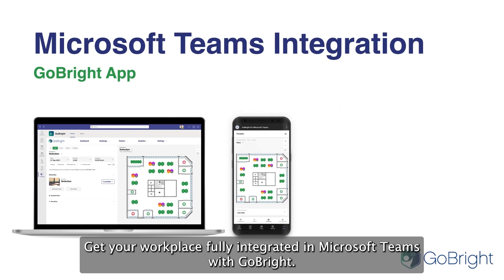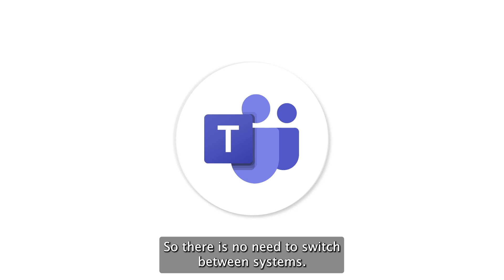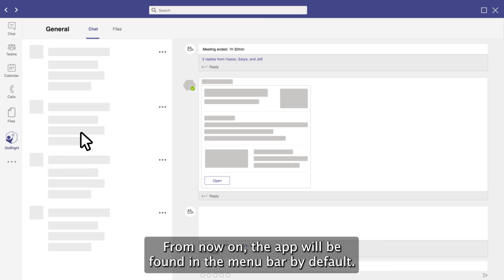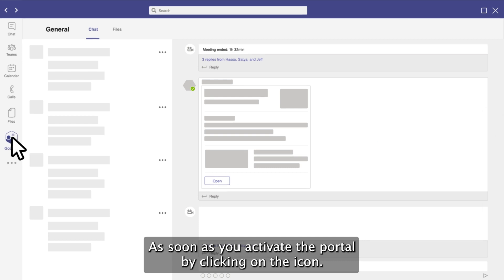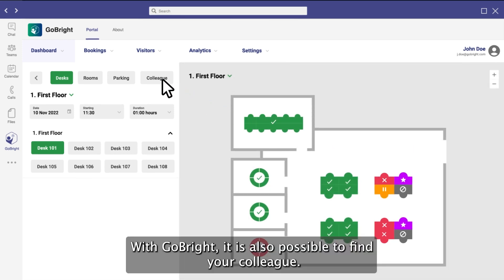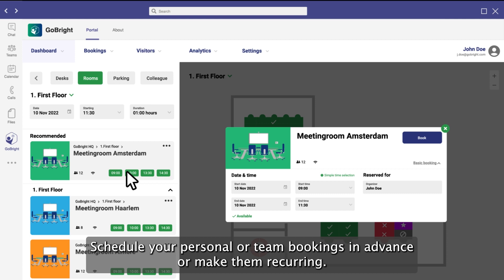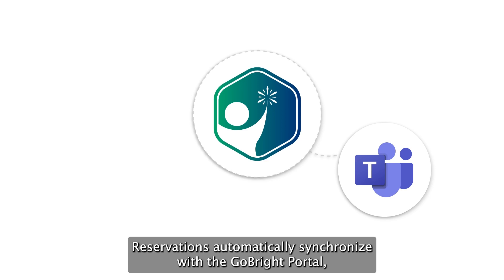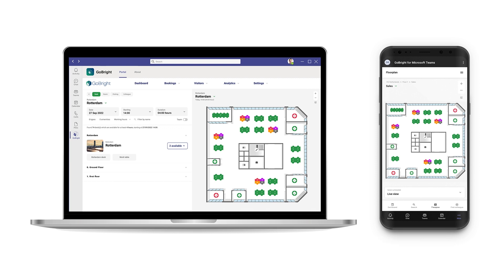GoBright || Microsoft Teams Integration - Smart Office solutions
The integration of GoBright with Microsoft Teams makes it possible to book your desk, room, parking spot, or locker within the GoBright Portal, while working in Microsoft Teams. So, there is no need to switch between systems.

GoBright and Microsoft – A two-way integration
We created a two-way integration which means that the GoBright Portal is accessible within Teams. Every booking made via GoBright is visible in Teams and vice versa. Stay within your familiar Teams environment and simply click on the GoBright logo. The Online Portal opens directly within the Teams environment and the booking process of rooms, desks, or parking spots remains unchanged. This increases the user-experience, ease-of-use, and efficiency.

Advantages of having the GoBright Portal in Teams
- Give employees the opportunity to organise and plan their workday directly from Teams.
- Book a desk, room, locker, or parking space within the GoBright Portal, while working in MS Teams.
- Plan your personal, team, or recurring bookings.
- Check availability on the interactive map and make an instant booking via the Map.
- Access and modify existing booking within MS Teams.
- Invite and pre-register your customers, suppliers and other visitors.
- Arrange and schedule your digital signage playlists (GoBright View).
- No switching between different systems.
- Accessible from Desktop and Mobile App.
- Visible GoBright App icon in MS Teams menu bar.